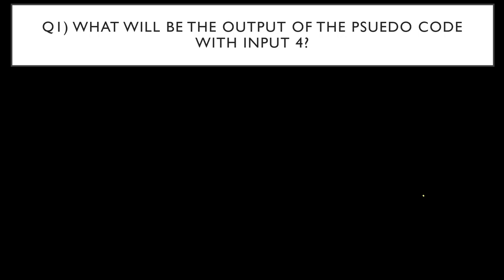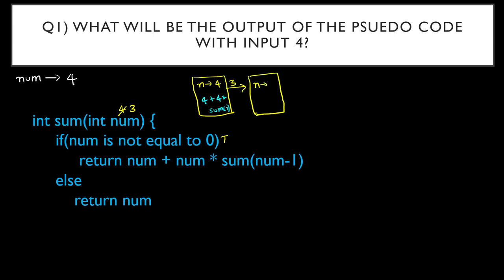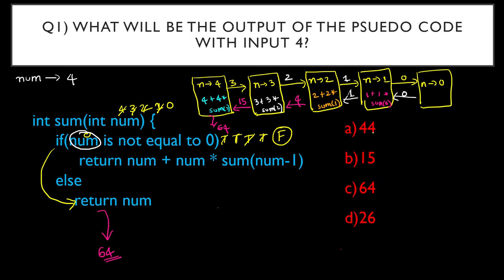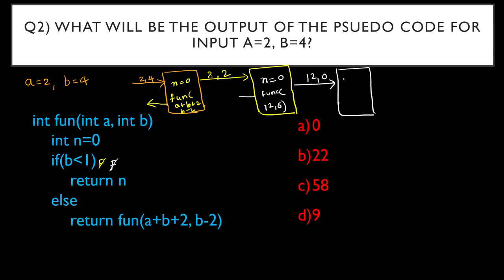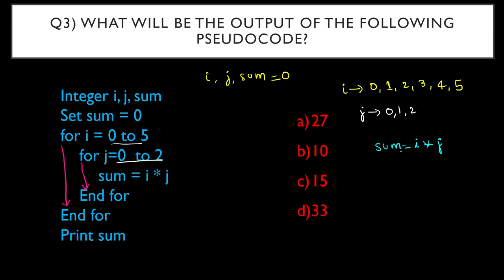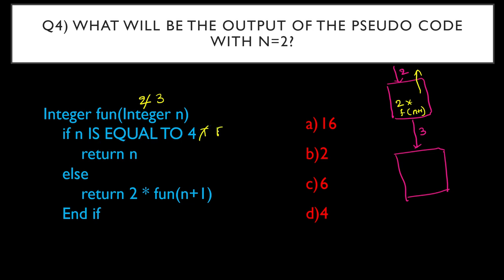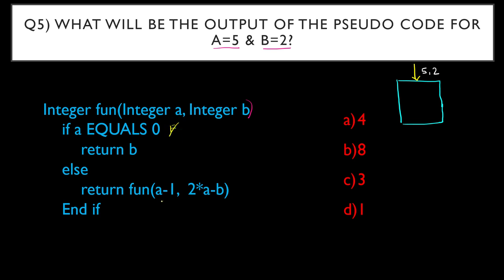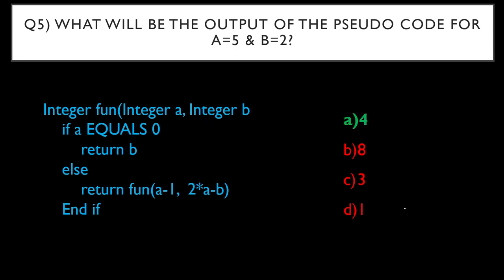Capgemini New pattern Pseudo Code Problems | Must Watch | Shridhar Sir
In this Video you will be learning and getting prepared for capgemini new pattern pseudo code problems. This video has been done in a very simple way, which will help to you to understand easily.